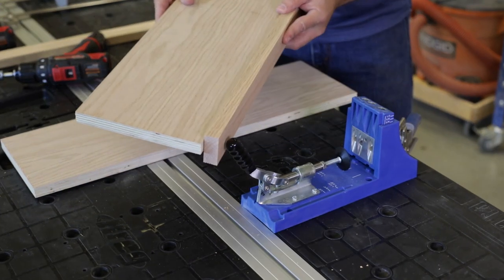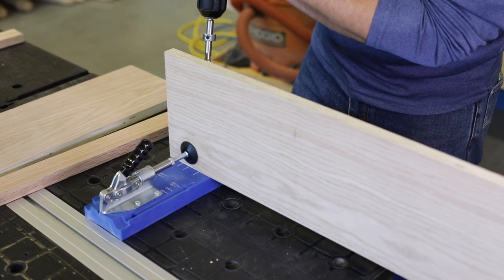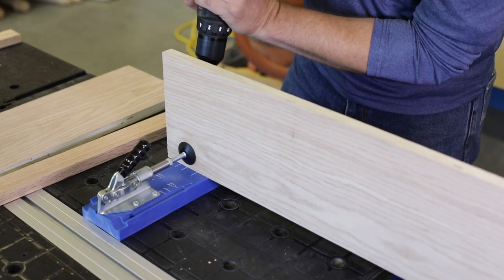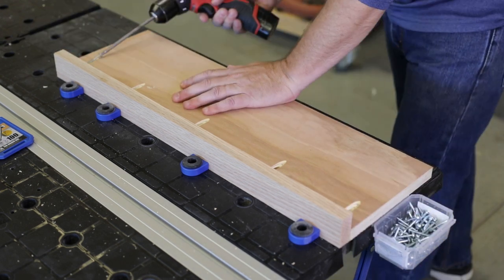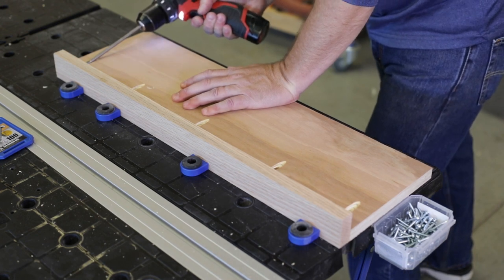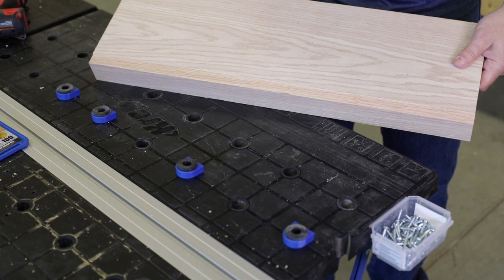How To Strengthen Shelves by Adding Edging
Learn how to create shelves that won't sag, and give them a professional-looking finished edge at the same time by adding solid-wood edging. It's super easy to do using pocket-hole joinery. Find more helpful how-to information, along with step by step plans for hundreds of projects, at buildsomething.com